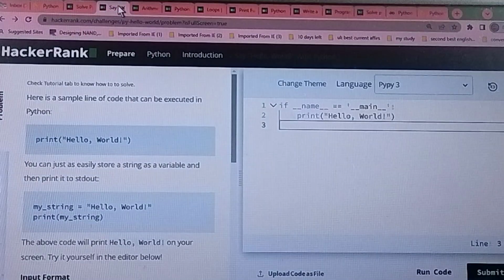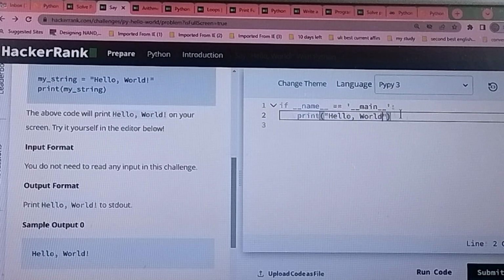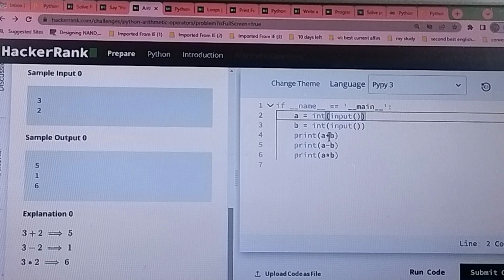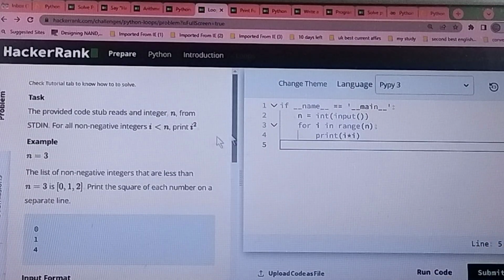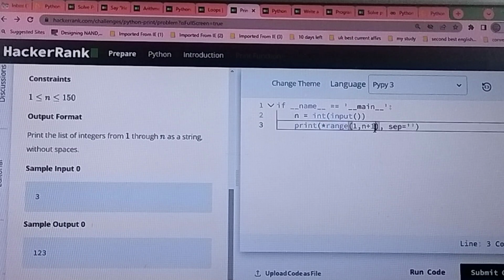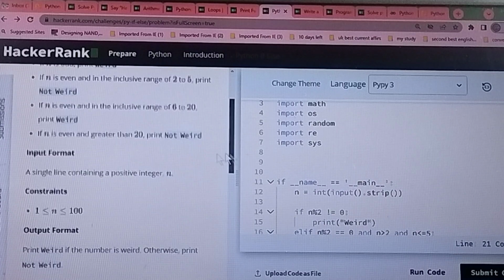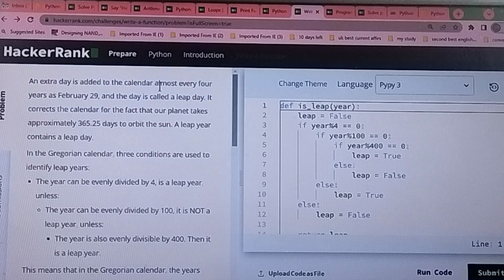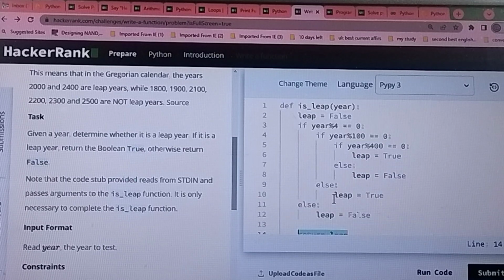HACKER RANK FOR BEGINNERS | coding challenge | coding explanation in python | python programming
Dear Student

Greetings!

It is decided to introduce coding platforms right from 1 B. Tech onwards. In this regard, we are taking an awareness program for the Python Programming on coding platforms. Furthermore, we need to implement the following:
Python Programming labs, Assessment will be conducted in HackerRank & LeetCode
HackerRank & LeetCode Assessment scores will be considered for AAT
Convert the Course end project to Hackthon in HackerRank or LeetCode.
PFA for Circular of Awareness program.

I request all students, please send all the Python programming (Teaching Current Semester) to your friends on 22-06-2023 for an Awareness program without any exceptions , also submit before 25/06/2023 .

Tentative Venue: online , the link to submit the coding challenge is below 👇
Solution:- how to write programs for beginners:-

Our respected faculty members please share with your students 🙏